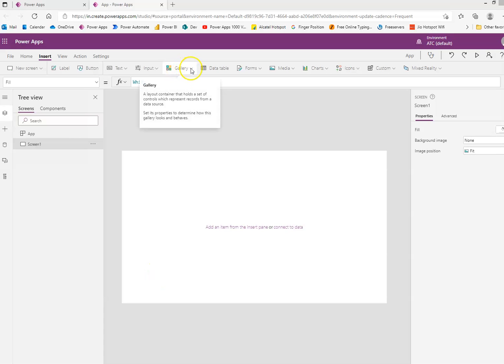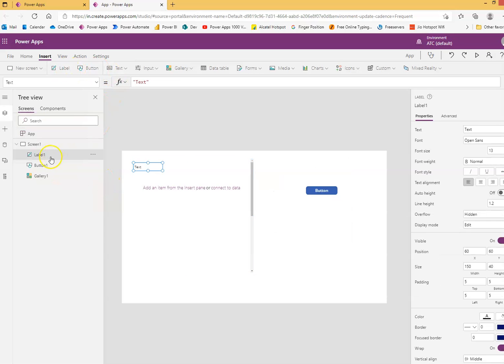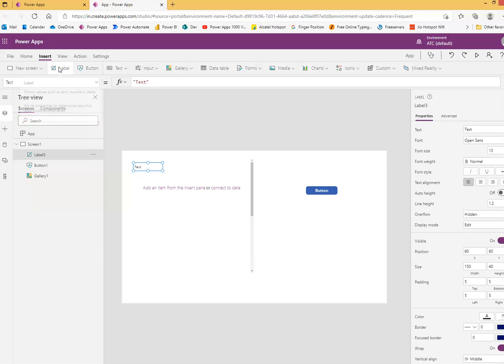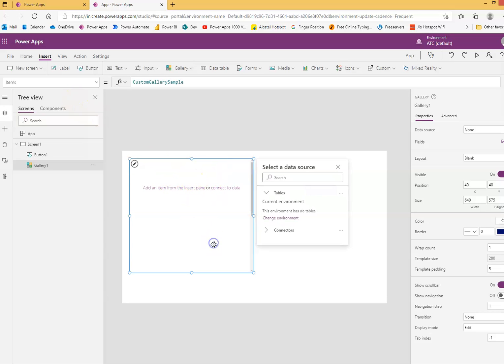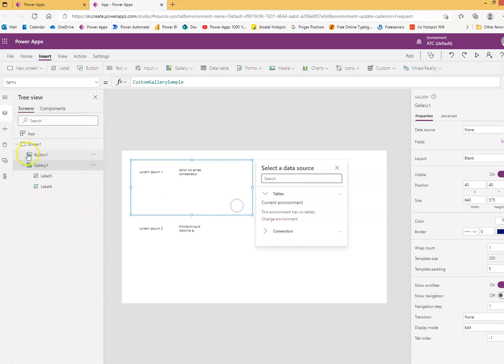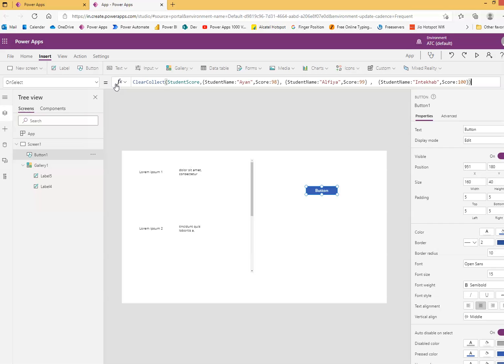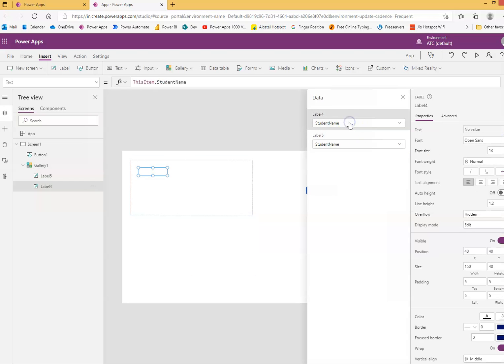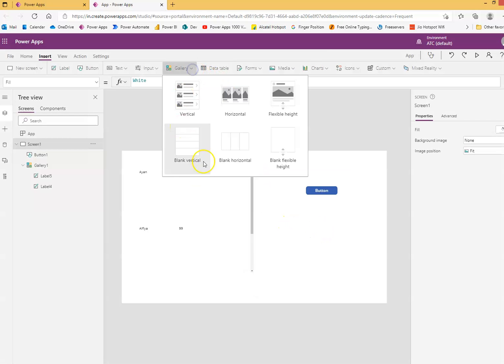Lesson40 - Blank Vertical Gallery - Power Apps 1000 Videos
Description - This Video Covers Blank Vertical Gallery